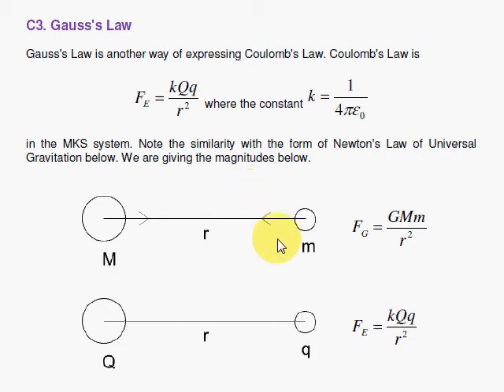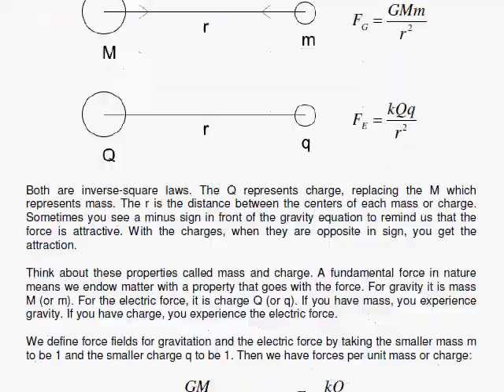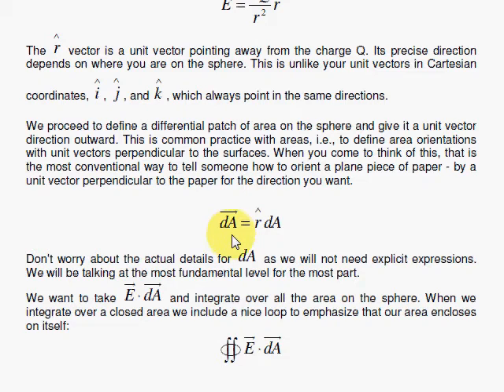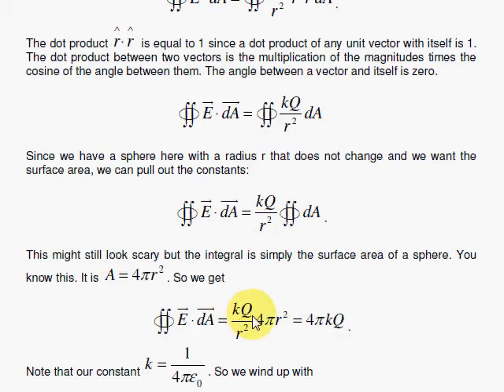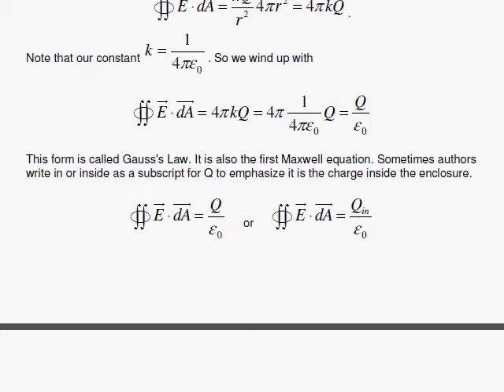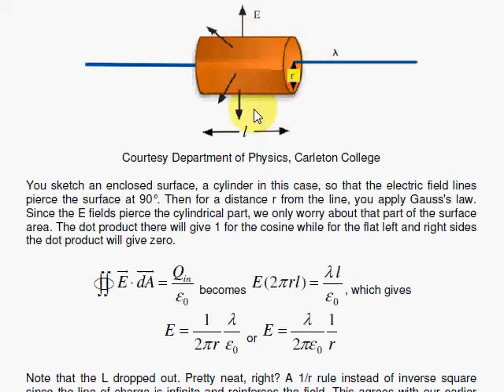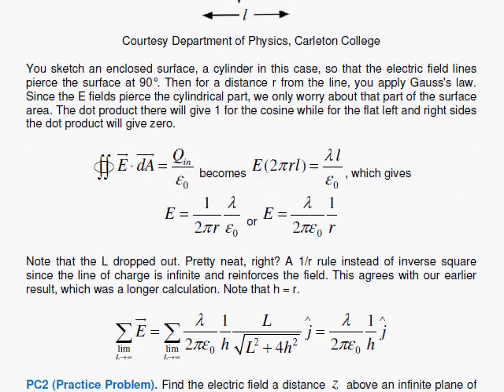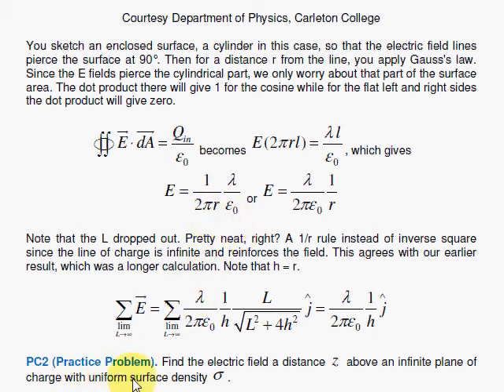EMT-C3. Gauss's Law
Gauss's Law for the electric field is derived from Coulomb's Law.